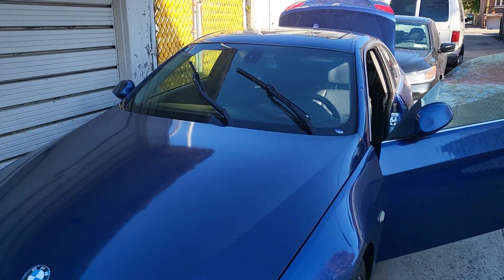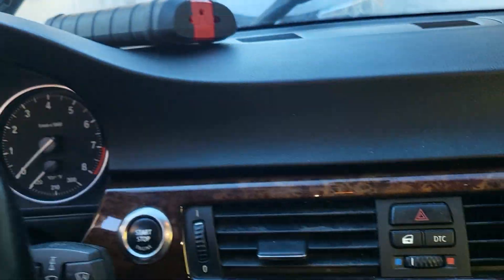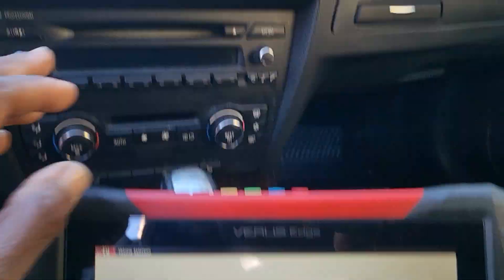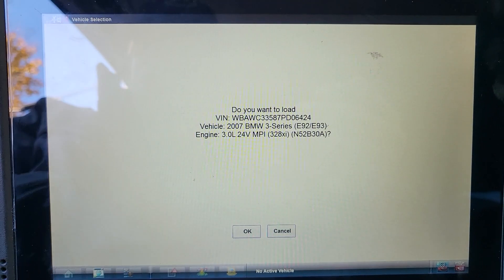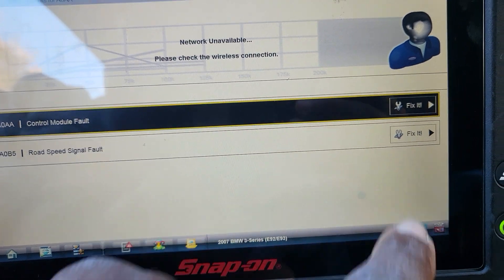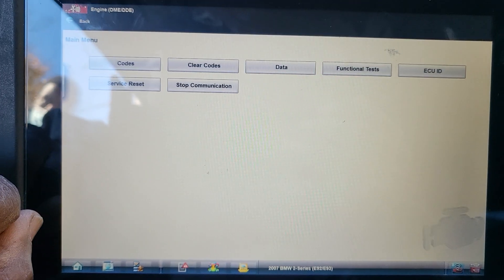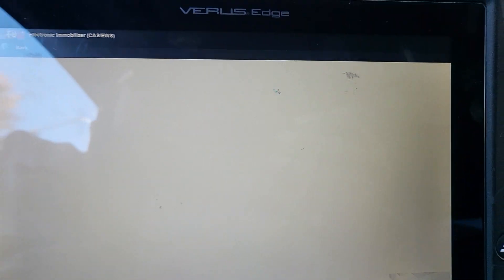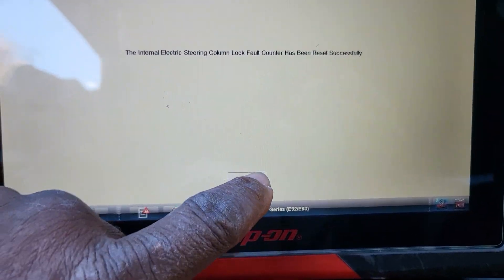2007 BMW 3 Series ELV Fault Counter Reset Step By Step Part 1